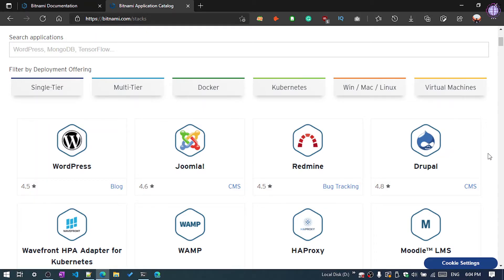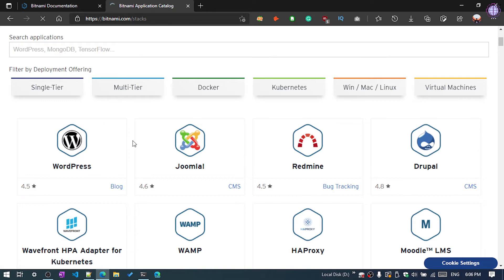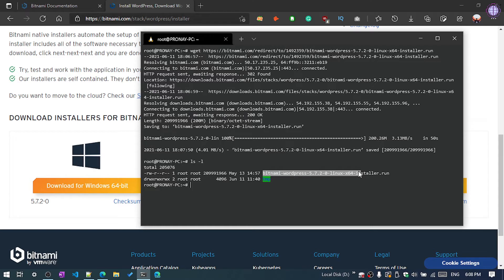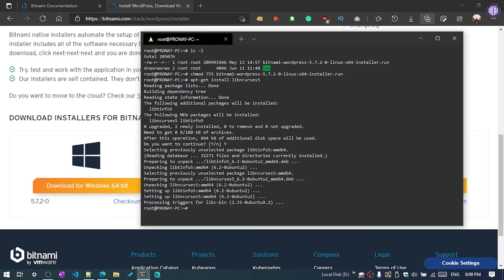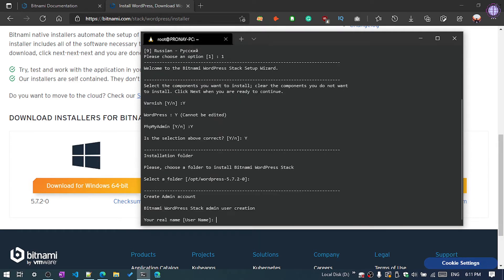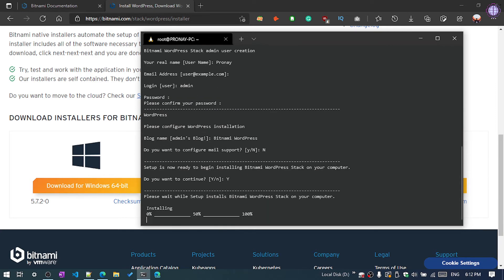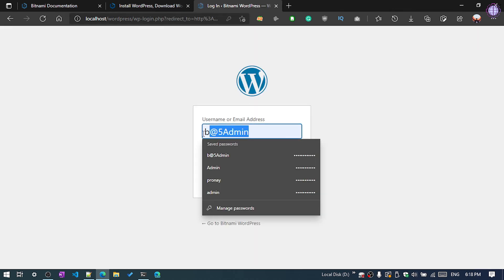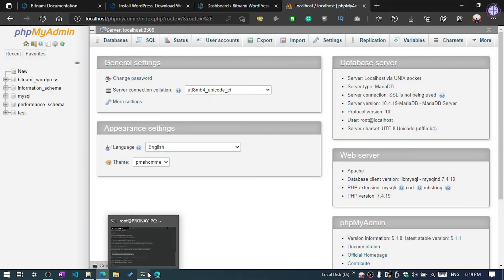Install Bitnami WordPress In Any Cloud | phpMyAdmin | MySQL | Ubuntu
With the help of this video, you can install Bitnami WordPress stack on any cloud platform, that too in few steps. Bitnami WordPress Click to Deploy feature is available on limited cloud platforms such as Google Cloud, Aws, and Microsoft Azure Cloud. So through this video tutorial, you can install the Bitnami WordPress stack on any cloud. And you don't even need to install webserver, PHP, and database separately.

Follow the steps given in the video and install Bitnami WordPress on Linux systems like Ubuntu and Debian.

TIME STAMP